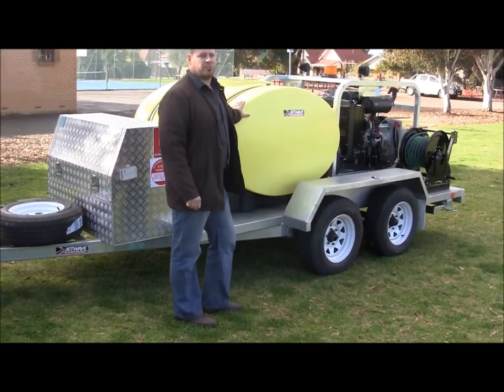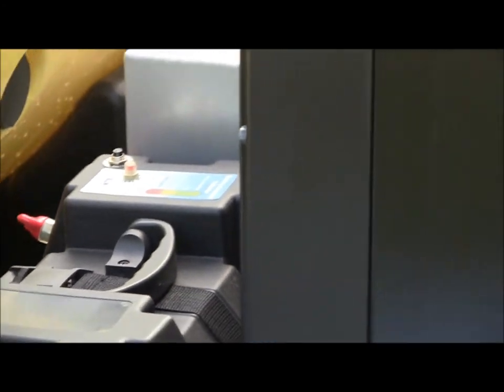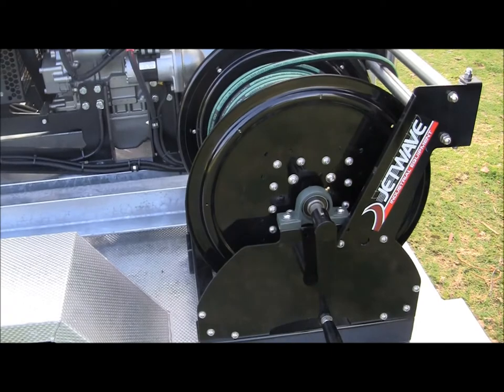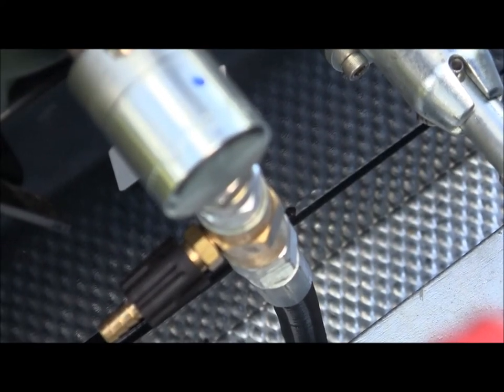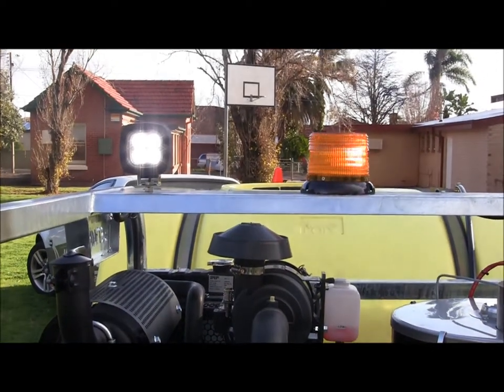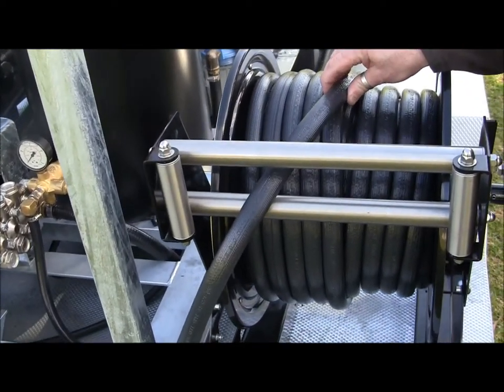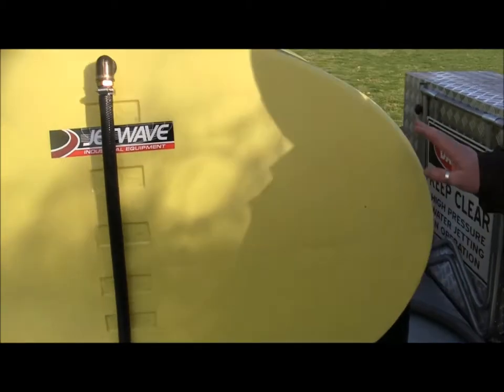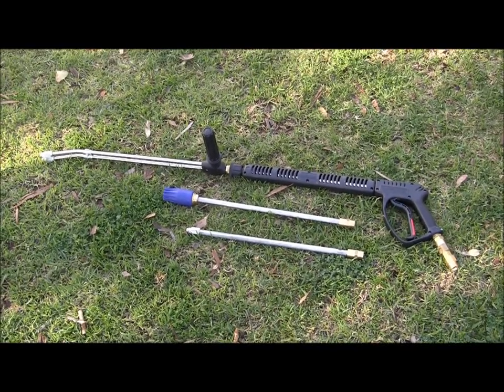Jetwave Diesel Driven Hot Water Pressure Wash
This is our new revolutionary design trailer mount hot and cold water mining and shipping industry compliant high pressure water cleaner Model: HW200-21DTM. It is a fully self contained and portable unit, powered by a quality Yanmar diesel engine, industrial quality high pressure water cleaning components and accessories, very heavy duty galvanized roll frame with vibration control and Australian conditions duel axel super galvanised trailer. This particular unit has a performance of 3000psi at 21lpm with a 1300 litre cartage water tank with float low water protection.